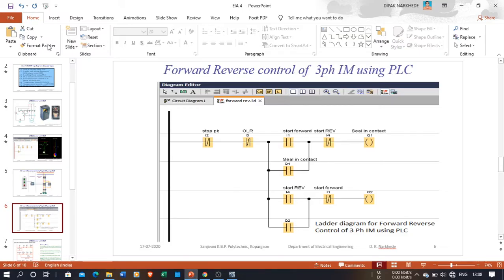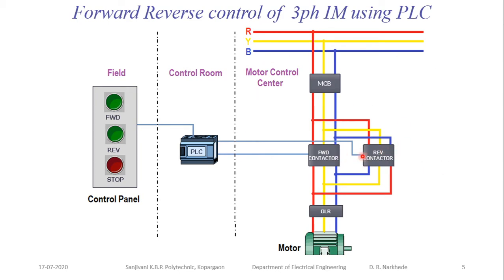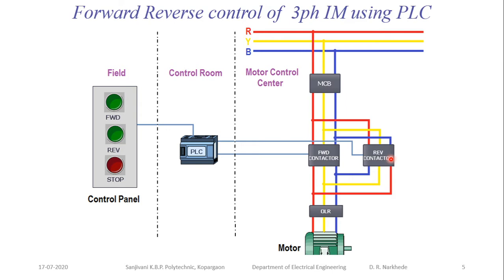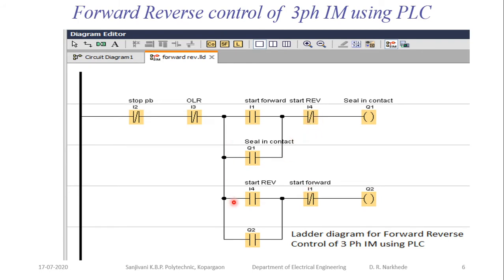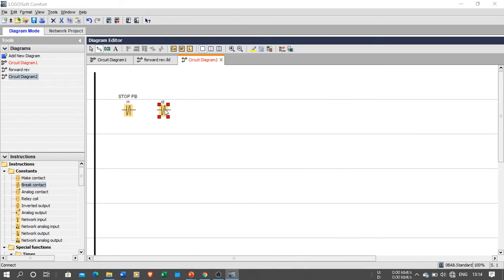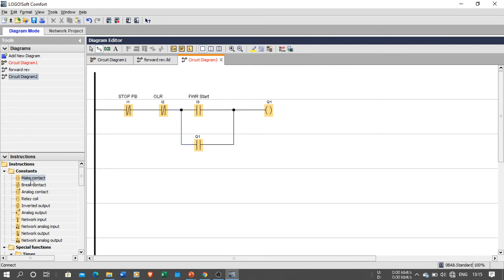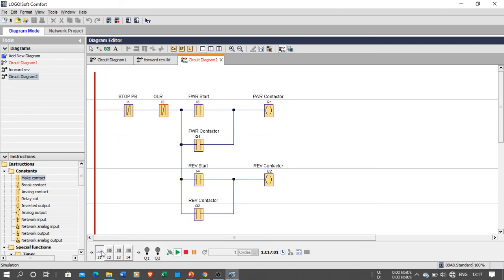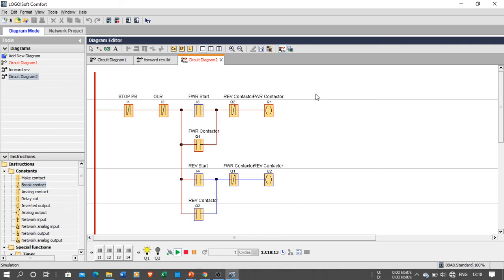FWR REV contactor